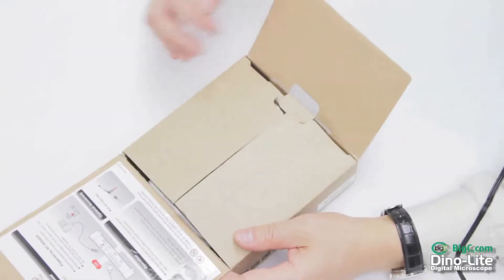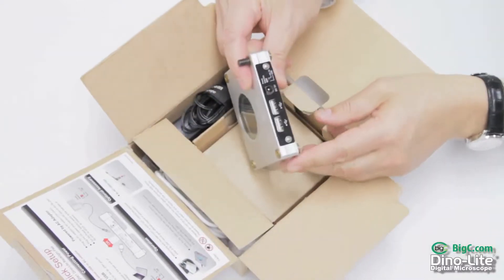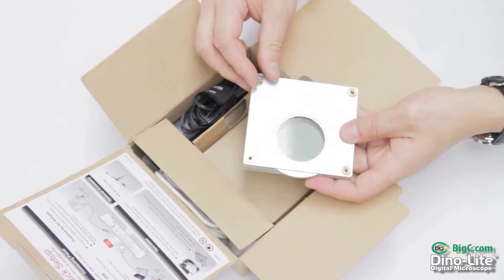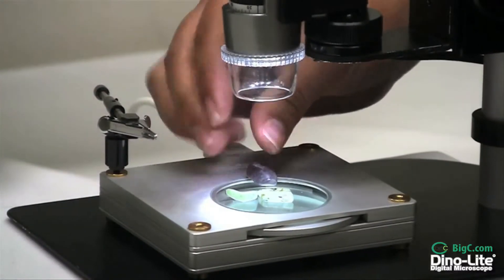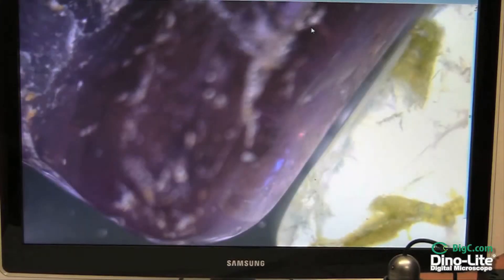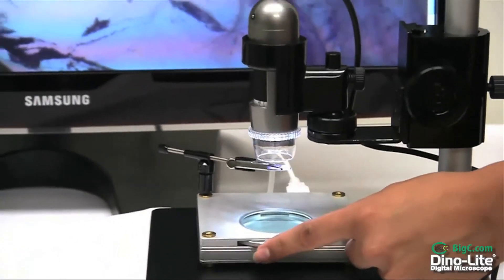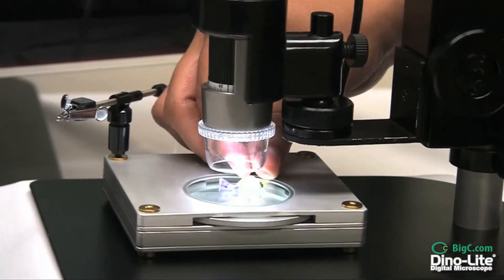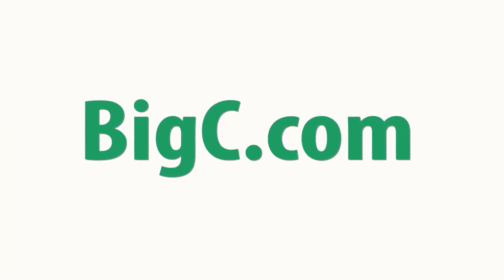Dino-Lite MSBL-ZW1 Portable, Back Light Polarizer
The BL-ZW1 is designed for use with polarizing model microscopes (AM413ZT / AM413ZTA, AM412NZT or AD413ZT / AD413ZTA). This easy to use back-light stage with polarizing ability comes with an attachable swing arm target holder for specific placement of objects. The BL-ZW1 is a sturdy and attractive back light stage that is powered through a USB cord or AC Adapter. Adjustment of the polarizer is simply performed by sliding the wheel adjustment located on the front of the stage.

At first, the BL-ZW1 was developed for Geological Applications to investigate the structure and composition of minerals, material science, metallurgy, geology, and chemistry to inspect crystals. Another use is for the viewing of thin film which would be hard to distinguish under normal circumstances. Under tests we successfully viewed the oxide layer on a customers FPC (flex cable) golden finger which shows that this could greatly help assembly house product yield by screening out the problematic FPC. The MSBL-ZW1 should also be of great use for those who need transmitted light for examining objects such as waterborne organisms.

Though not widely tested as it is relatively new, researchers may find that the BL-ZW1 could be an economic substitute to the traditional polarizer microscope. A BL-ZW1 back light stage combined with a AM413ZT, AM412NZT or AD413ZT has the potential to meet many applications covered by polarizer microscope.